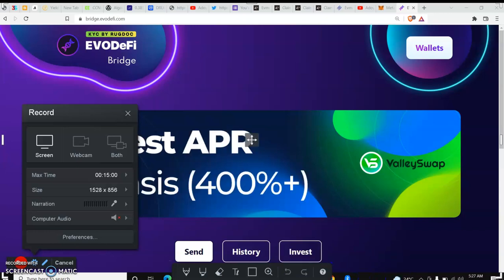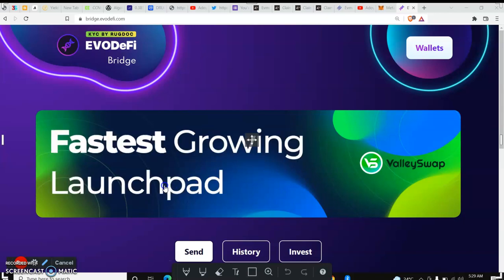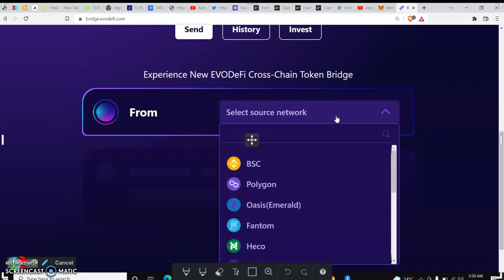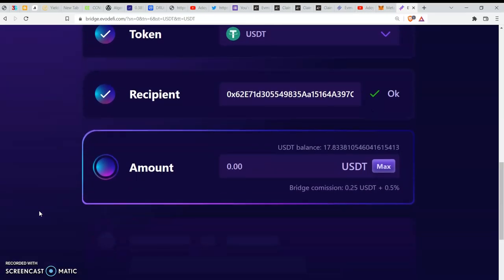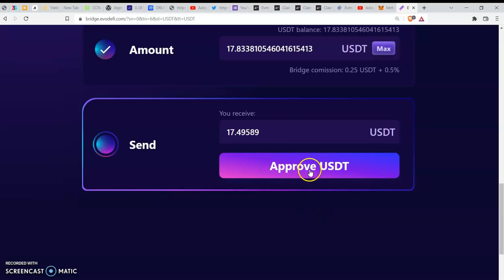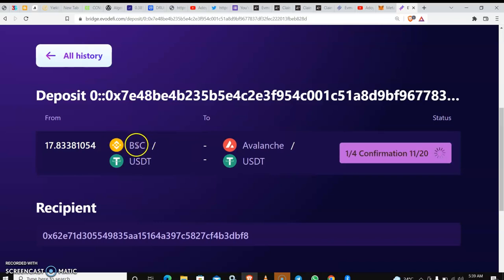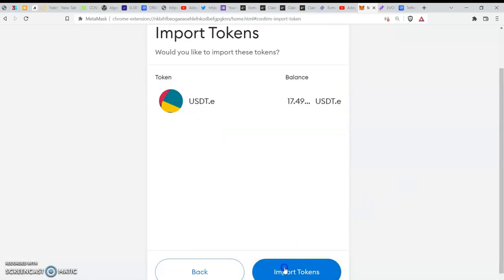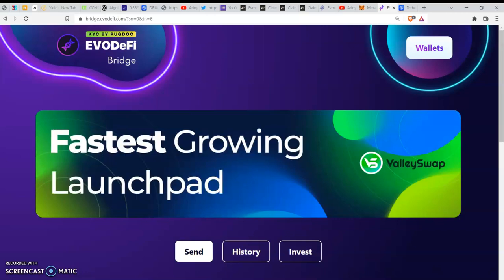EVODeFI Multichain Bridge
EVODeFI Multichain Bridge is a cross-chain ecosystem with the best bridge in DeFi. BSC,Polygon,SOLANA,FANTOM,AVAX,ARBITRUM, TRX, CRONOS, BTC